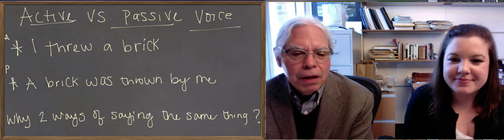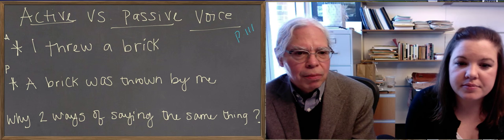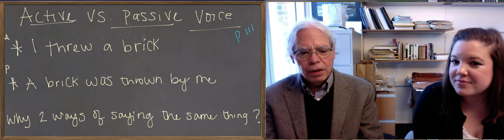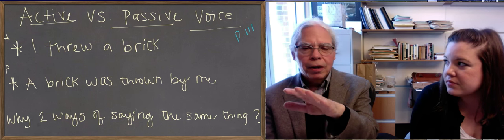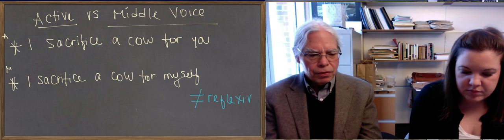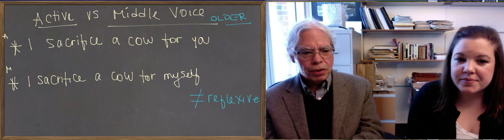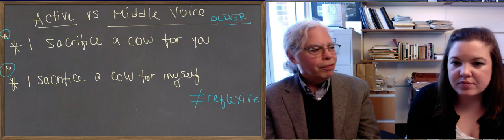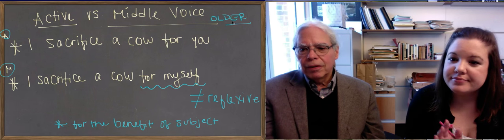Learn Ancient Greek: 22_Unit 5 Passive Voice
There are three different "voices" in Ancient Greek. In this short video, Professor Muellner explains what the voices are, why they exist, and how they can be confusing. Grasping these differences will serve to deepen your understanding of Greek when you begin reading full texts.